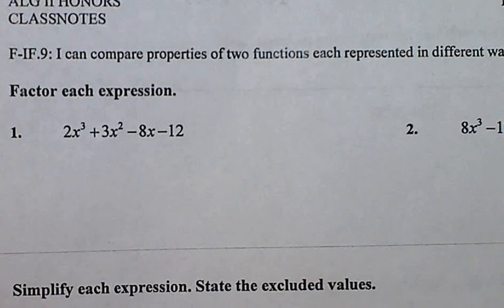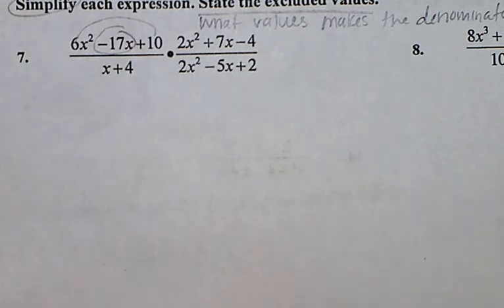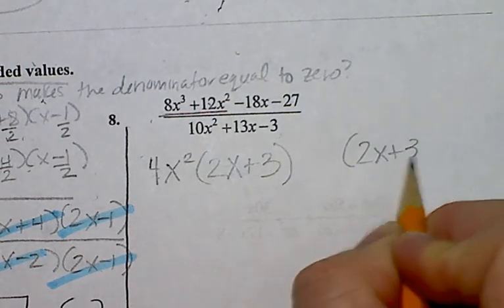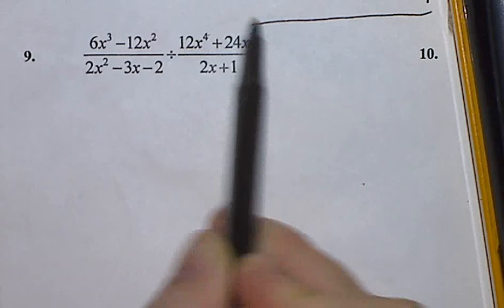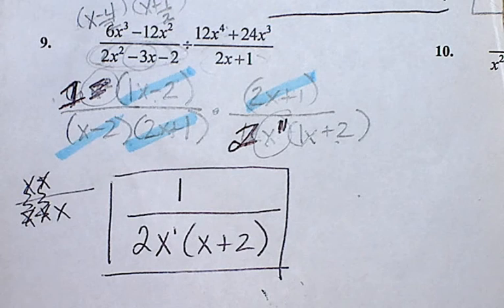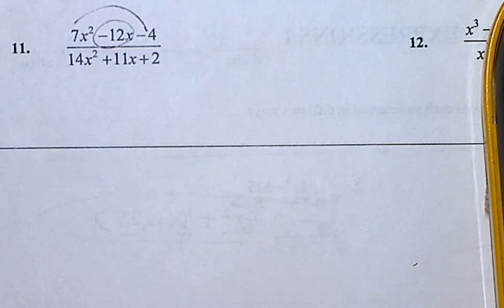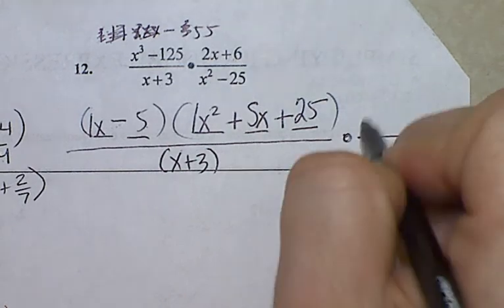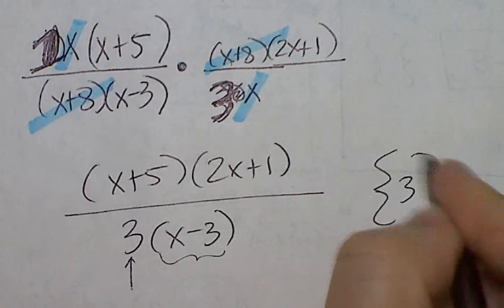Simplifying Rational Expression and Identifying the excluded value(s)